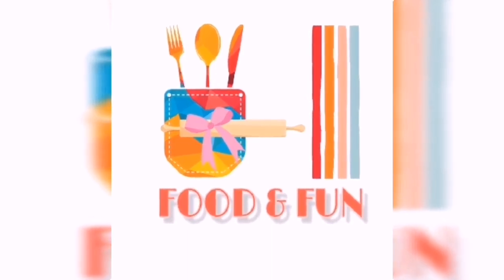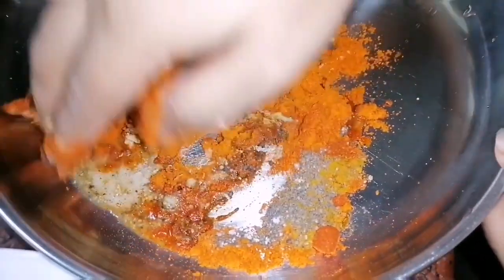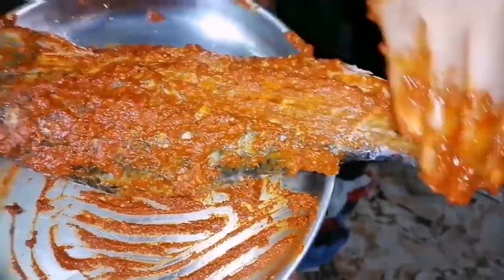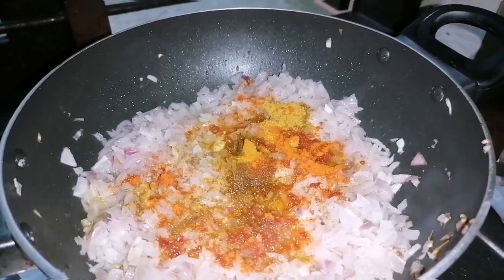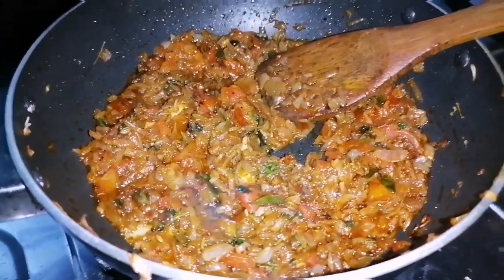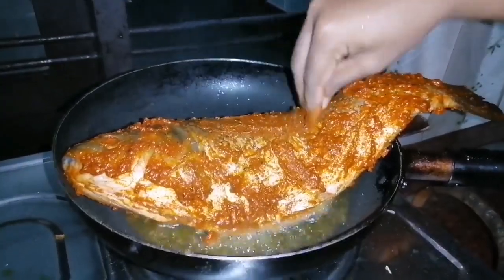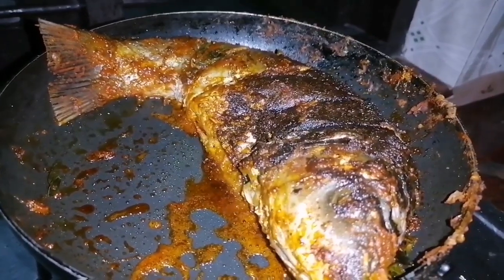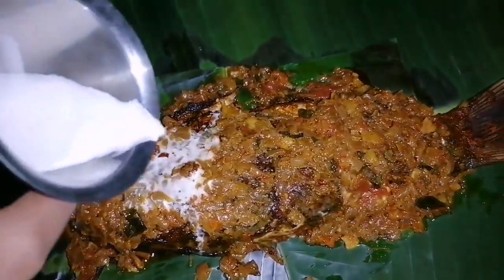ഇതൊന്നു കണ്ടു നോക്കൂ 😋തേങ്ങാ പാലില്‍ പൊള്ളിച്ചെടുത്ത മീന്‍ 👌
Meen pollichath/kerala style

Ramadan series:8